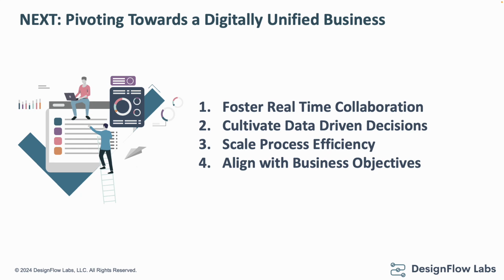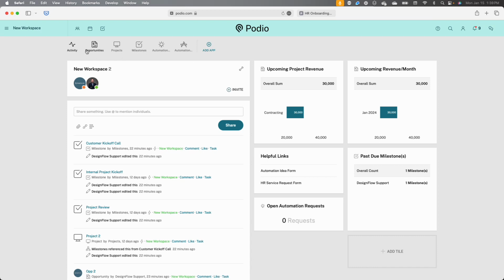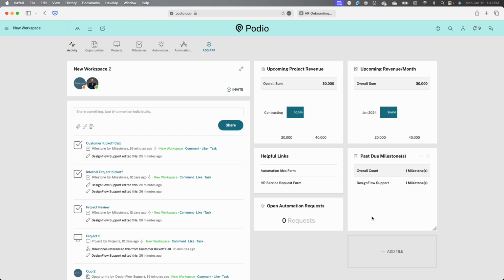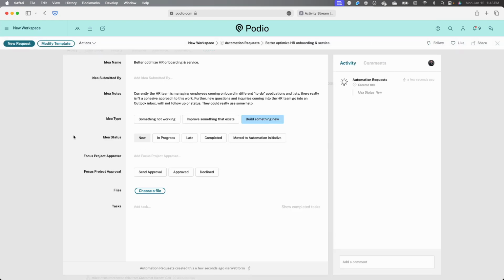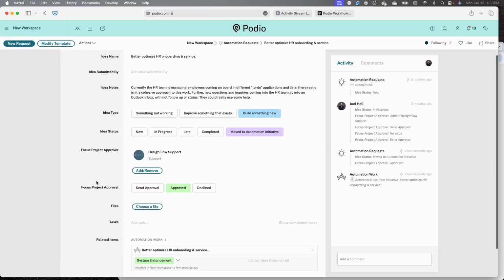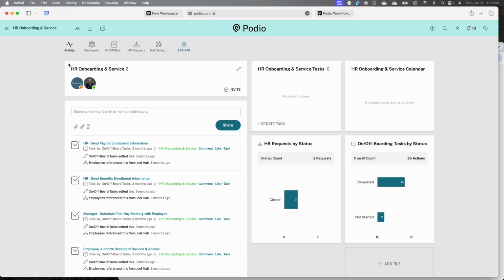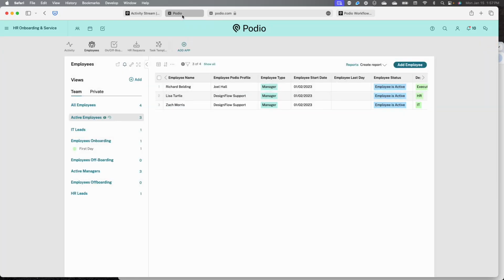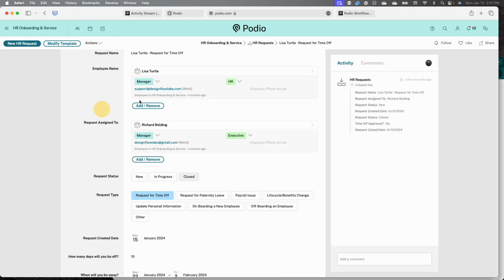Advancing Collaboration and Automation Platforms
In this point in our journey, we're we're learning how we can continue to build upon our abilities to further connect our teams, organize our information, and automate our work with Low-Code Collaboration & Automation platforms. We're now introducing advanced collaboration & automation abilities and showing how aligning these capabilities to your business objectives can help you continue to scale.